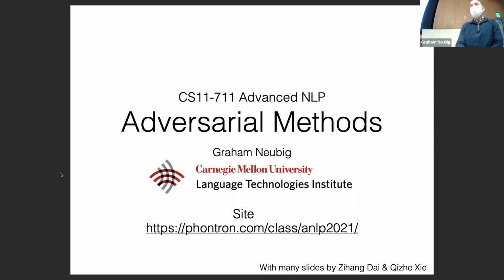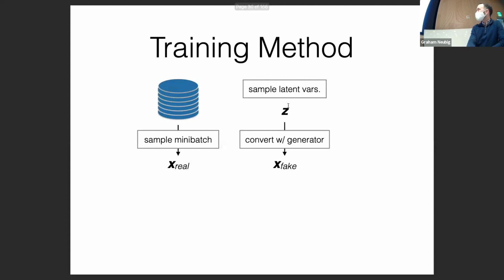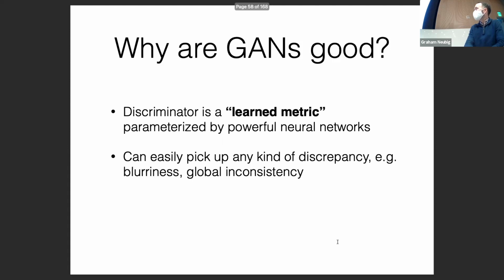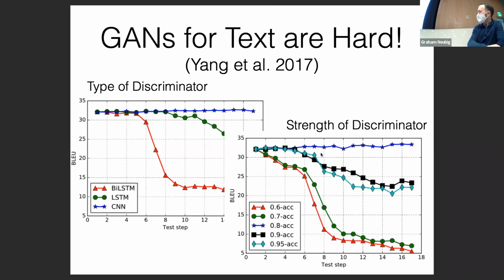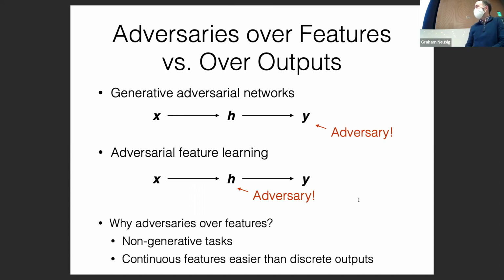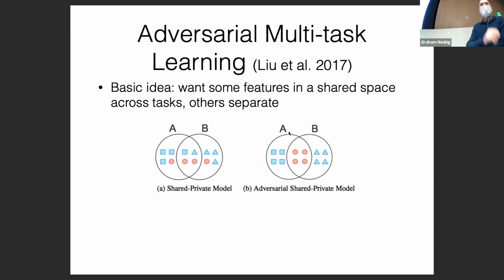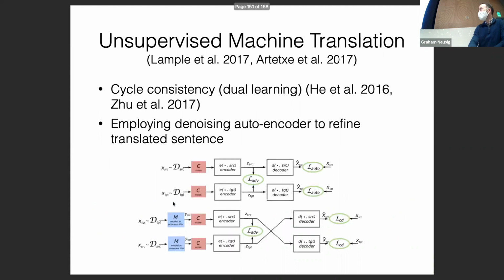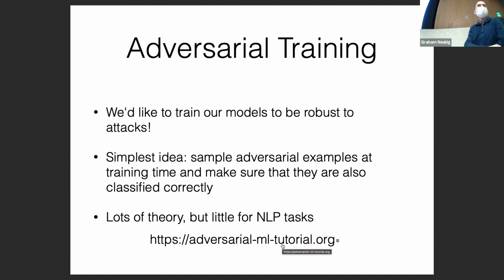CMU Advanced NLP 2021 (24): Adversarial Learning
* Where to use the Adversary?: Features vs. Outputs
* GANs on Discrete Outputs
* Adversaries on Discrete Inputs